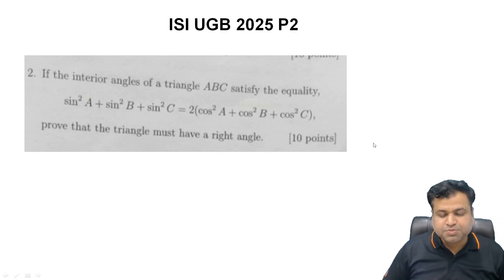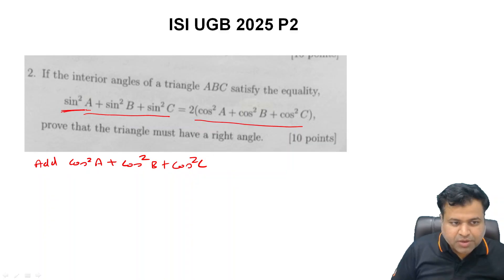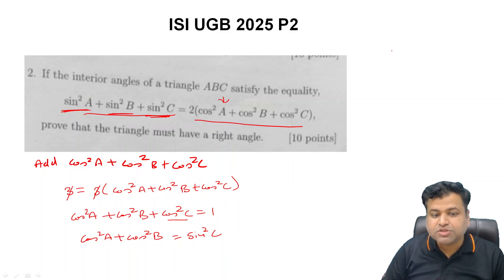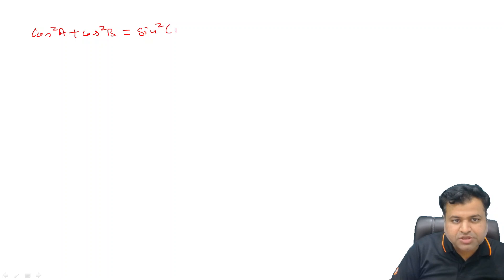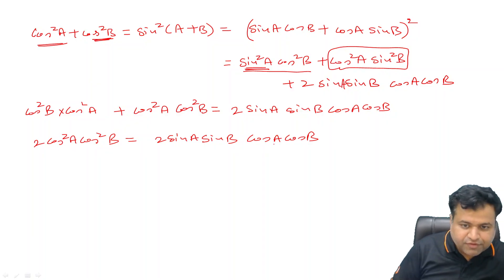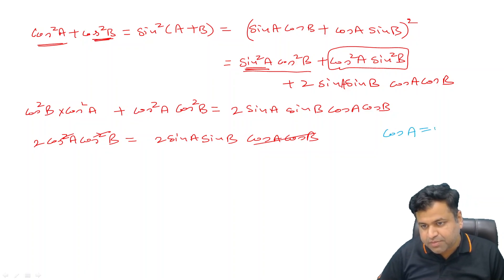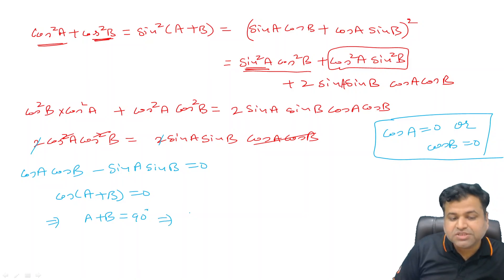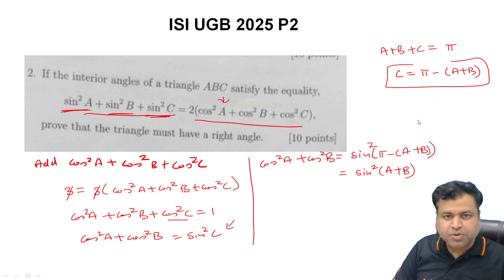ISI UGB 2025 : Problem 2 Solution | The Thought Process | Chetan sir | VOS